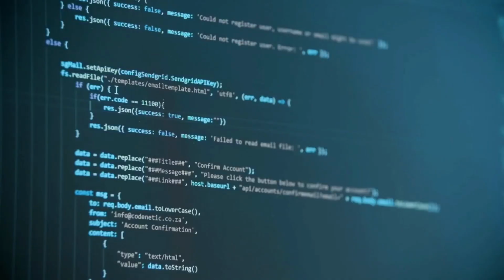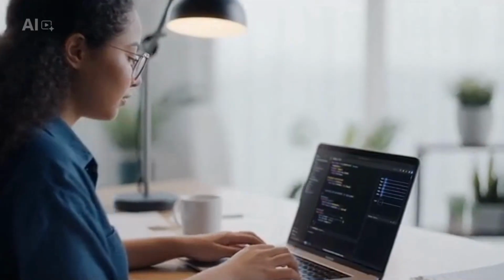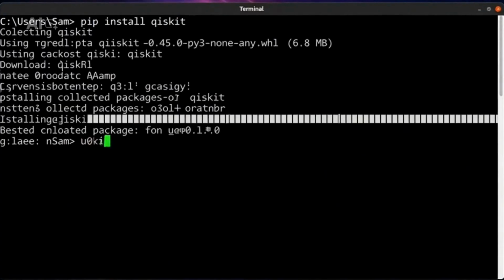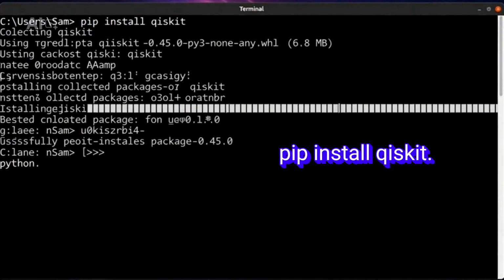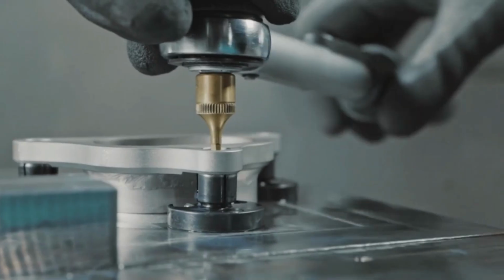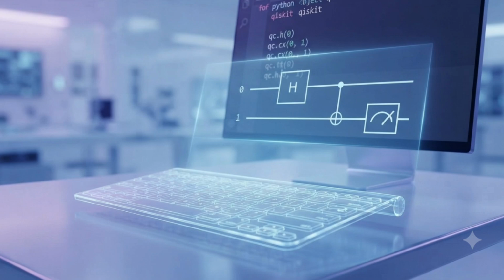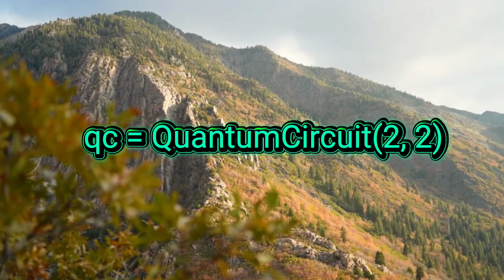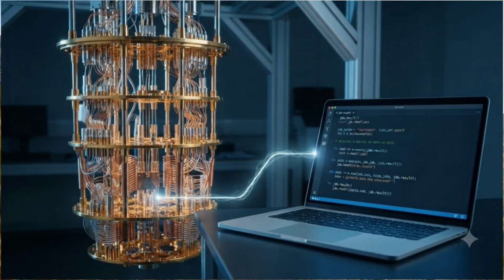Getting Started with Qiskit & Python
Ready to move from theory to writing actual code?
 In Part 1 of our Intermediate series, we set up Python and use Qiskit—IBM's open-source quantum computing framework—to write your very first quantum script.